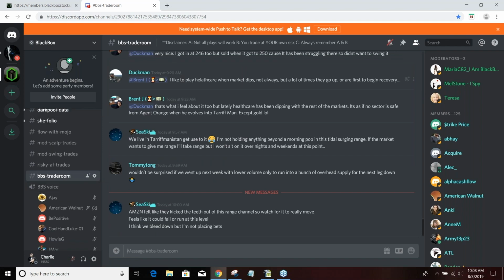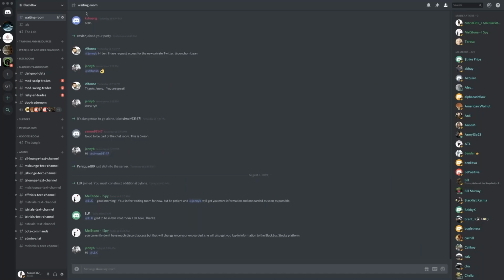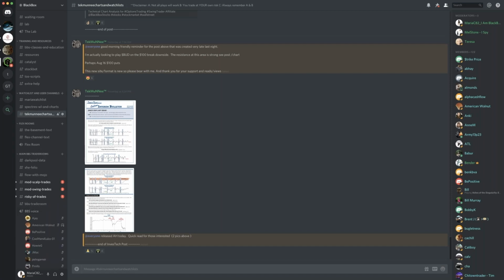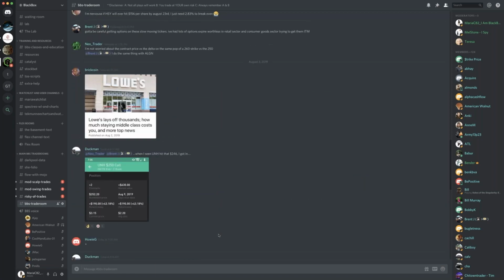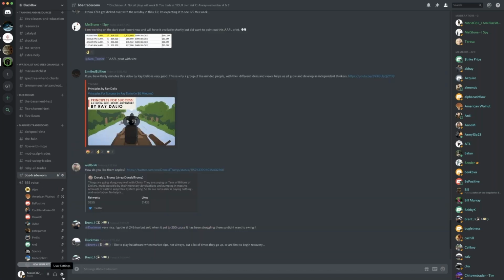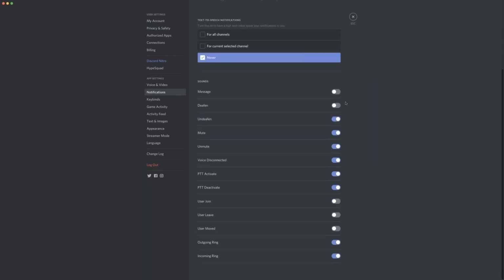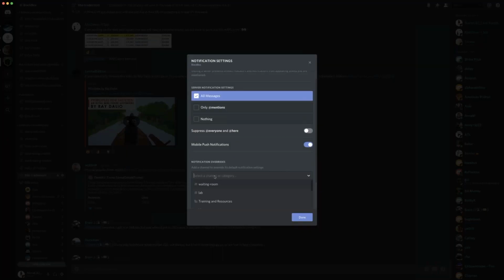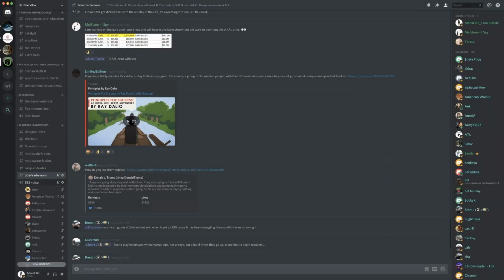How To Use Discord: BlackBoxStocks (August 2019)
Watch to learn how to navigate around discord!